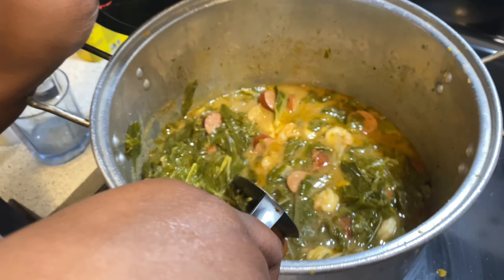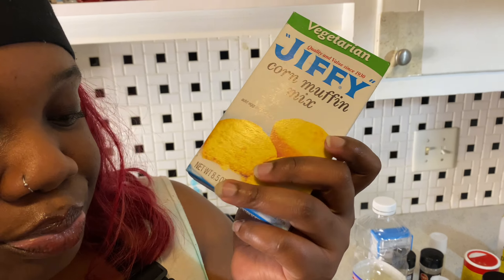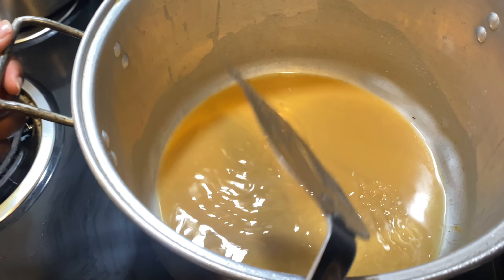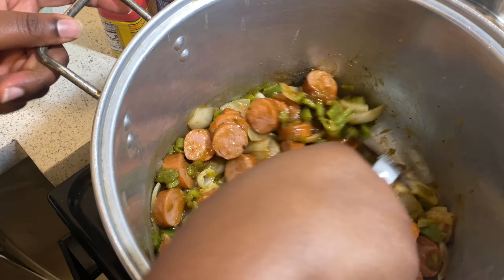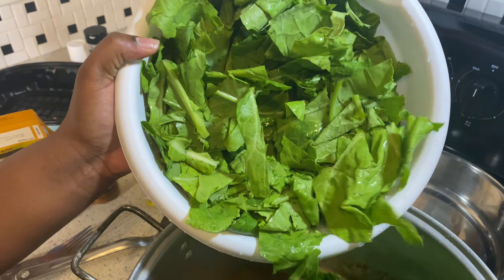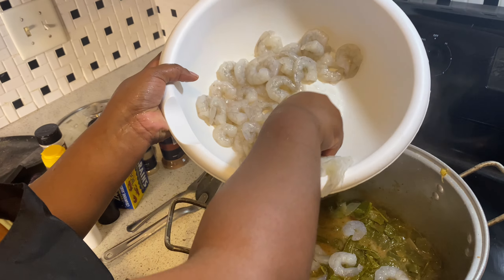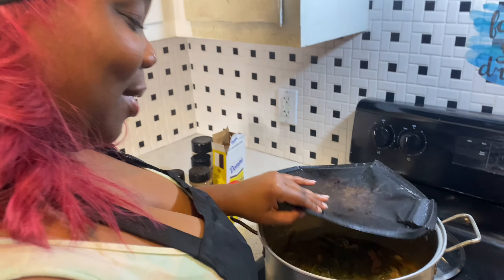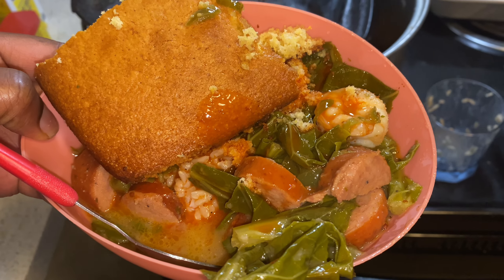Collard Greens 🥬 Gumbo!! Lexii Cooks 😉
Collard Green Gumbo!! Lexii Cooks Collard green gumbo?😱
Ingredients
Garlic
Collards
Green & red pepper
Onion
Chicken broth
Shrimp
Andouille sausage
Creole seasoning
Flour
Oil
Cornbread
Honey
Onion powder
Garlic powder
Ground cinnamon
New orleans boil seasoning
Black pepper
Chili powder
Obay
Slap ya mama Cajun
Lemon juice

Would You Want To See More Cooking Content From Me?? I’ll be posting more regardless 😉

A Few Most viewed and Enjoyed Cooking videos from me

Facebook business Page/ My Business Xclusivezz